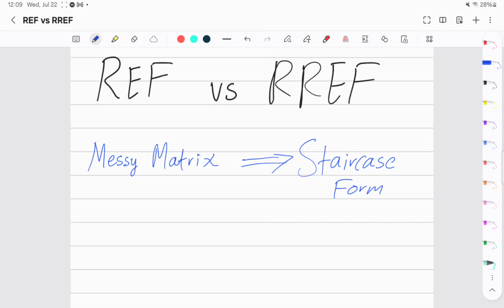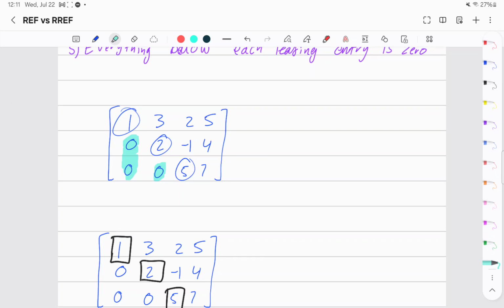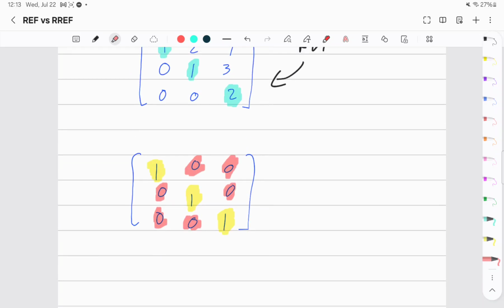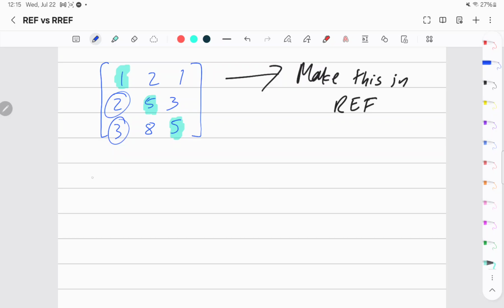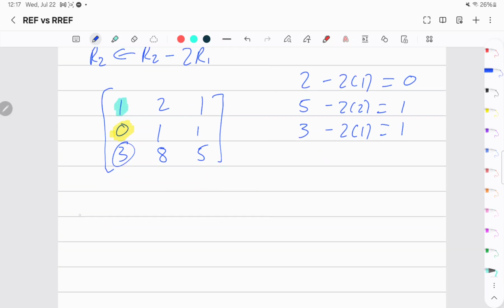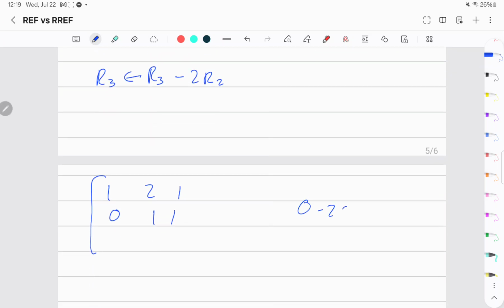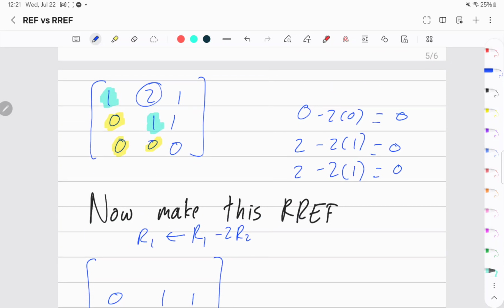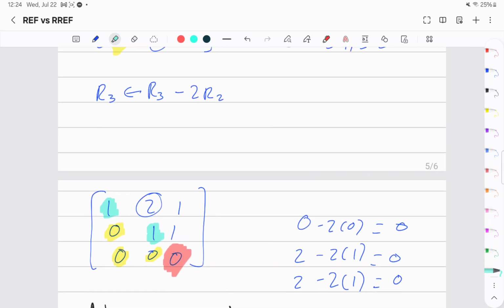REF and RREF Explained: Row Reduction Made Easy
Learn the difference between REF and RREF in linear algebra. This video explains pivots, row operations, row echelon form, reduced row echelon form, and how to row reduce a matrix step by step.